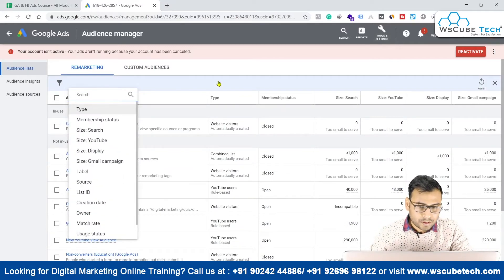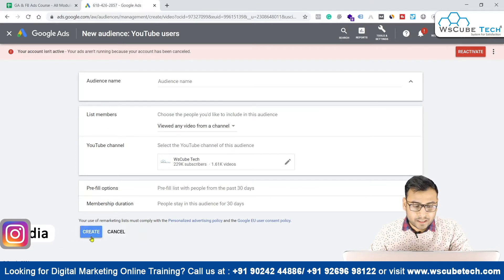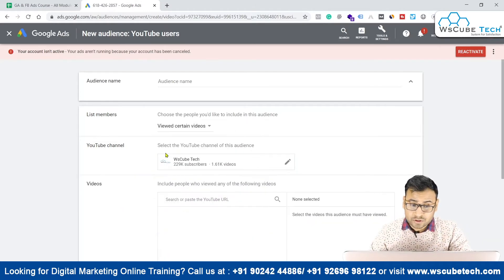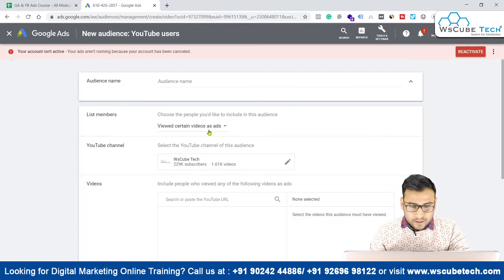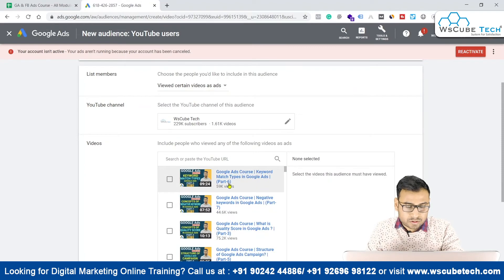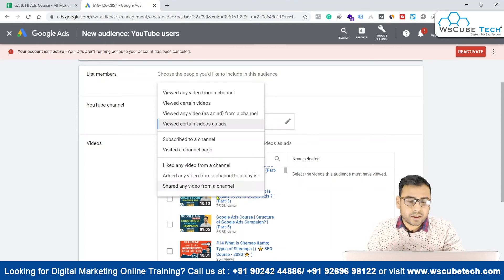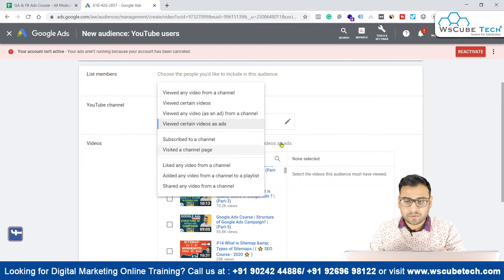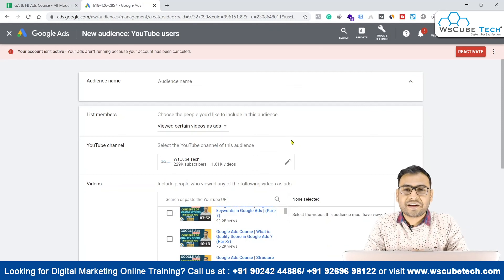How to Remarket in YouTube Audience Explained-Google Ads Tutorial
In this video, learn How to Remarket in YouTube Audience Explained-Google Ads Tutorial. Find all the videos of the Google Ads Course in this playlist